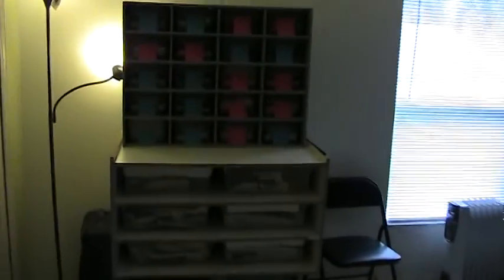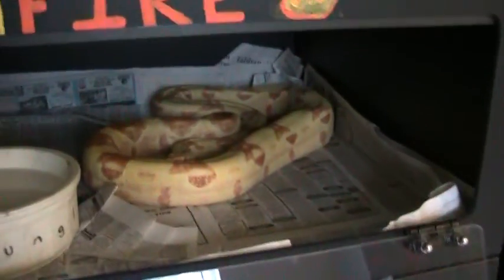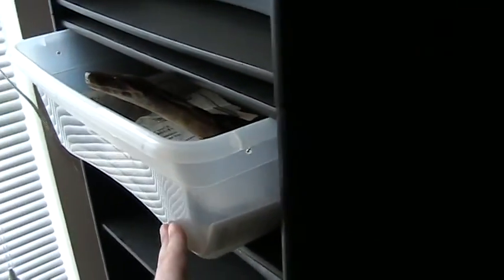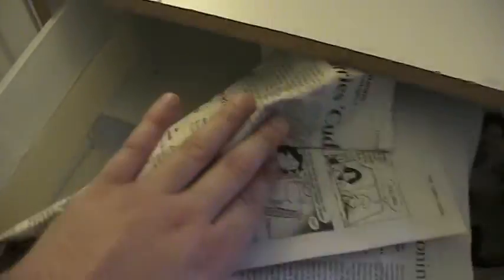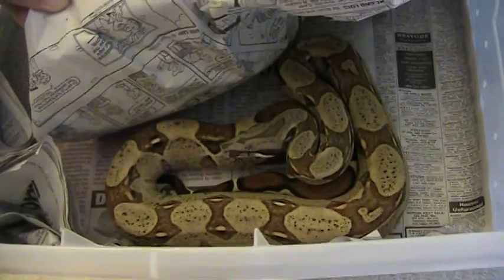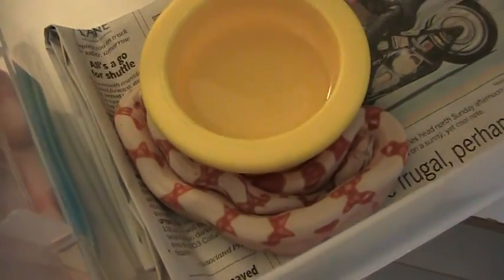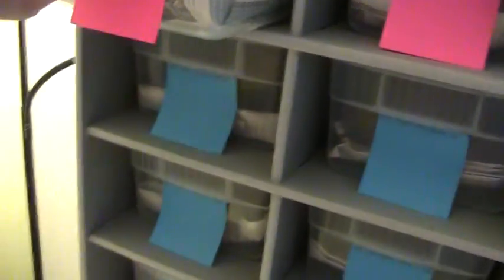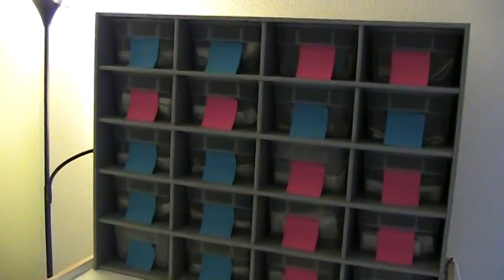TopNotchBoas Boa Room Tour September 8, 2008